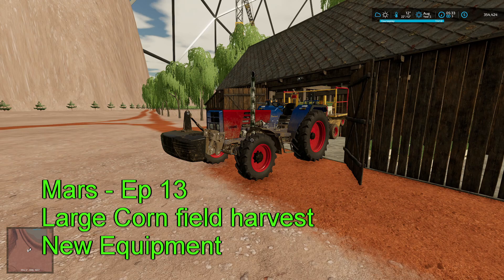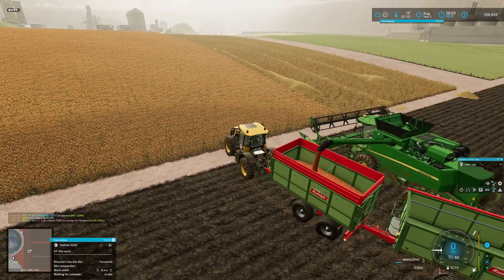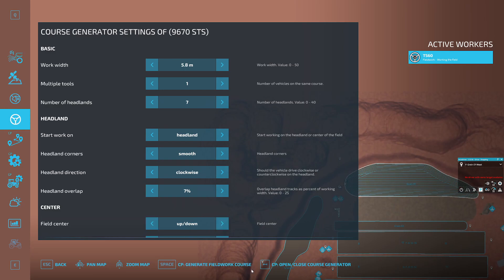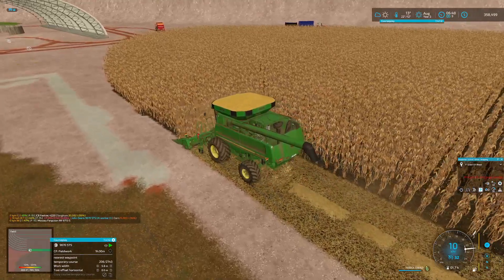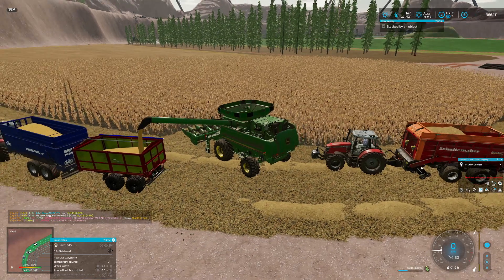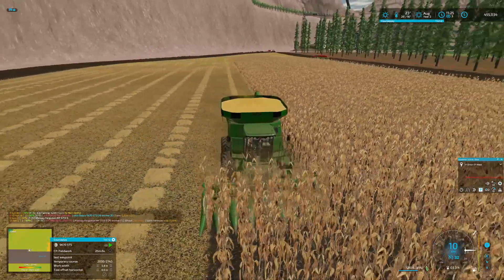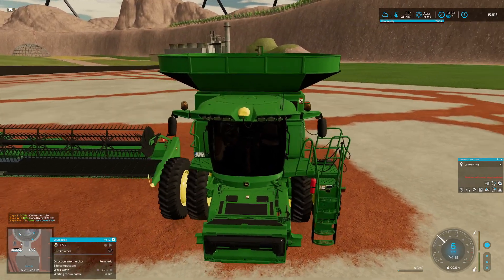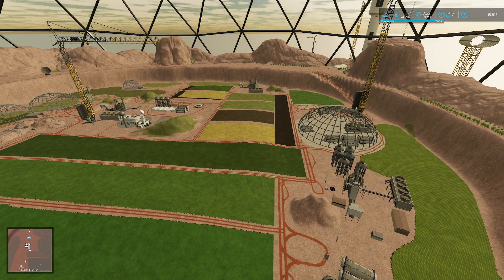Mars Mission - Ep 13 - Corn and Sorghum Harvest, New Equipment | FS22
Grain-01 field with Corn is harvested and replanted as Wheat, plus we harvest a Sorghum field. Most of the grains go into storage.
We plant another 120 trees around the crater.
There is enough to get a new larger harvester at the end of the episode. This will be put to good use next time ! We sell our two small trailers and the old Styre and pick up a large grain trailer and a medium Lizard tractor as well.

Map Goal Status
Sorghum - 45,923
Oat     - 0
Barley  - 32,152
Soybean - 19,545
Corn    - 142,262
Wheat   - 36,880

Beehives - 6

Cows     - 60
Chickens - 1080
Pigs     - 100
Sheep    - 120

Achievements (Goals) needed to finish the map challenge;
  - plant 10,000 trees
  - have 20 Large Bee hives
  - 160 Cows
  - 720 Chickens
  - 195 Sheep
  - 540 Pigs
and
   - 800 000 Liters each of any 6 Crops in your Storage Bins.

The rules for the series I will stick to :
No unrealistic machinery.
Otherwise, Everything goes !

Intro (and out) track - ES_Tractor Trails - Will Harrison
ES_Campfire - Gary the Canary

== Mods used in the series ==
Lizard 6205 Pack by Grimlock_RRC

== General Gameplay Mods ==
Mars The Mission Map by FarmerBob
Precision Farming DLC by Giants Software
Cultivator Field Creator by Wopster
Additional Game Settings by Rockstar
Easy Development Controls by GtX
CoursePlay by Tensuko
Autodrive by Stephan
Crop Growth Stage Info by SvenP
Enter Closest Vehicle by Fetty42
Extended Game Info Display by Peppie84
Extended Straw Crops by Jos
Field Calculator by KR-Softwares
Additional Field Info by yumi
Silo Fill Information by FSG Modding
Simple Inspector by JTSage
Color Configurator by Rockstar

Game Settings
 Economy Easy
 Seasons OFF
 Fuel Usage HIGH

Please drop a comment if I miss something, or could be doing something better.